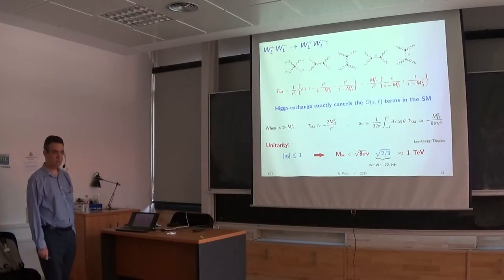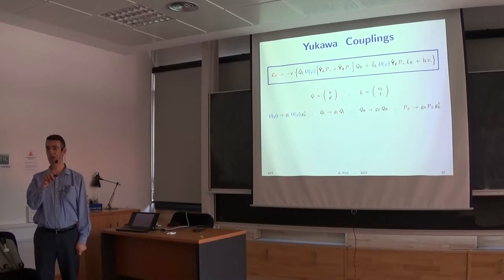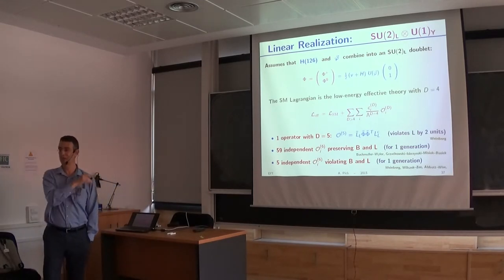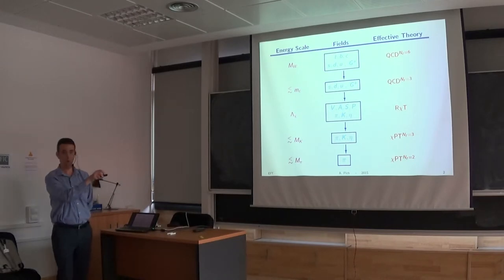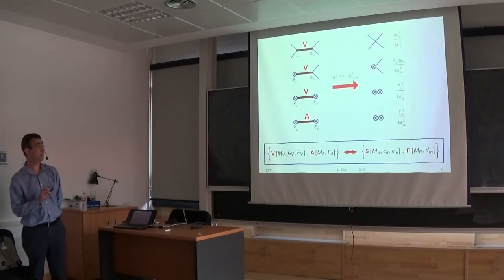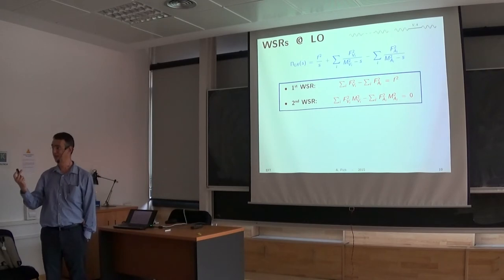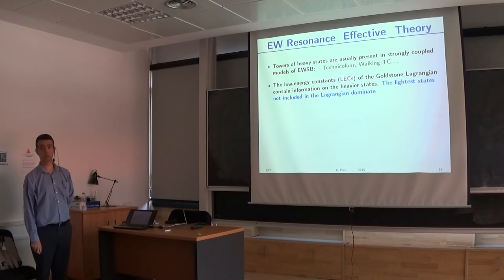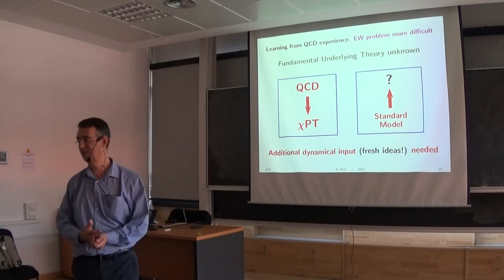Antonio Pich: Course on Effective Field Theory (4/4)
Professor Antonio Pich from IFIC-U.Valencia/CSIC has given a Course on Effective Field Theory. This is final lecture of the serie.